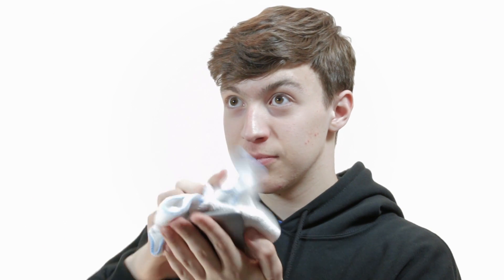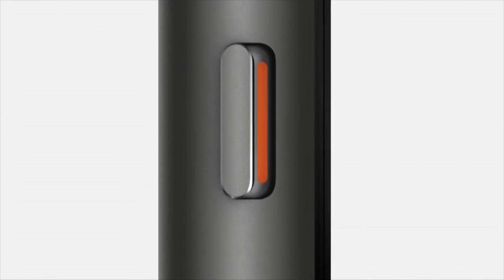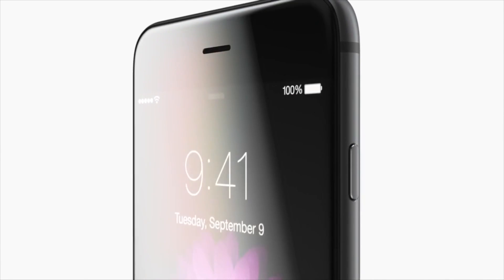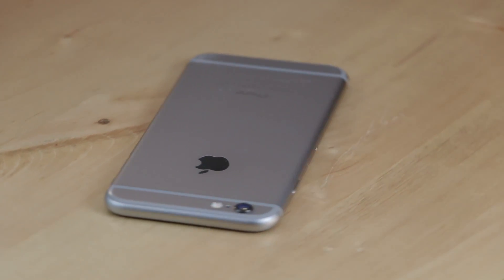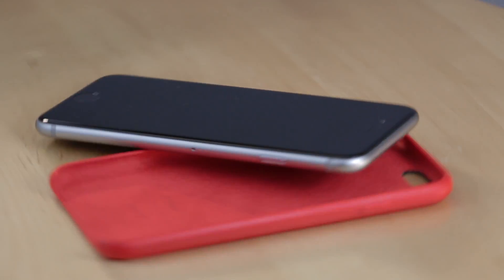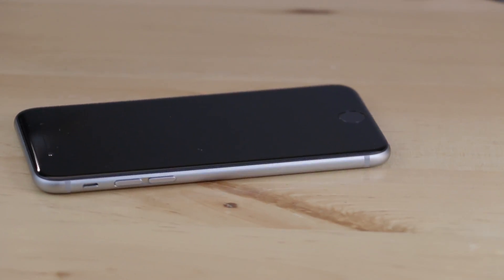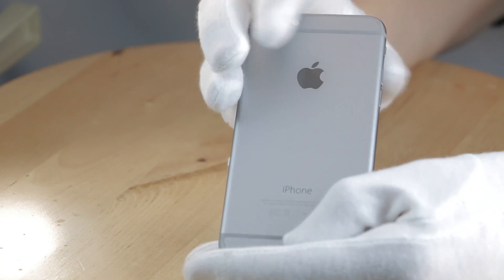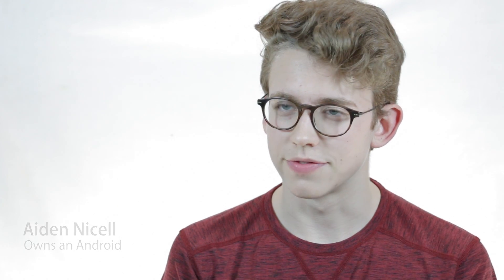Introducing the  iPhone 6-